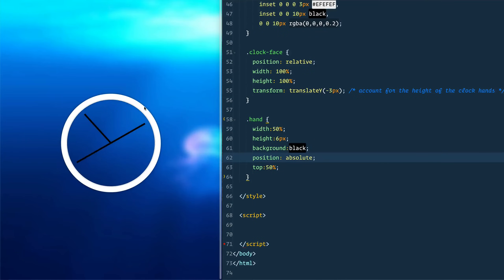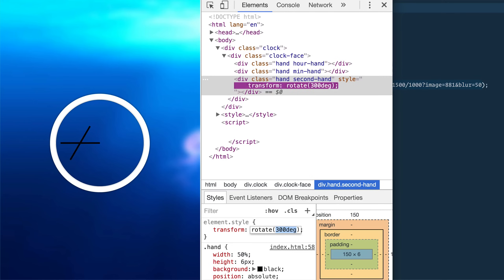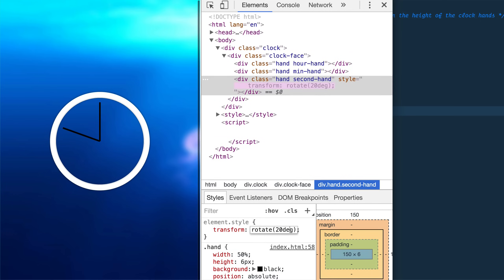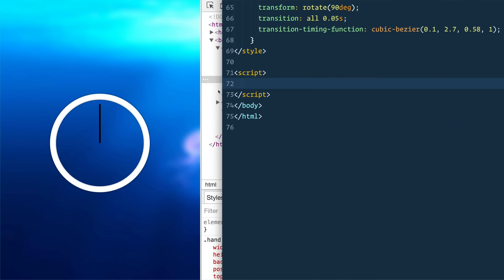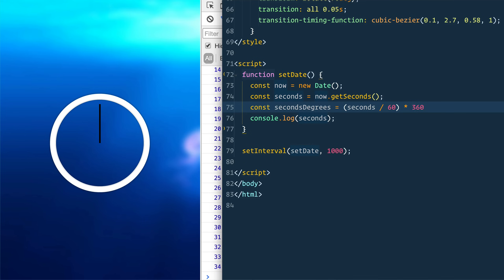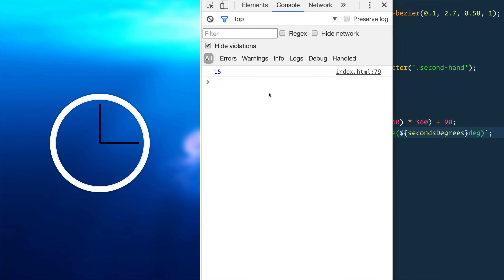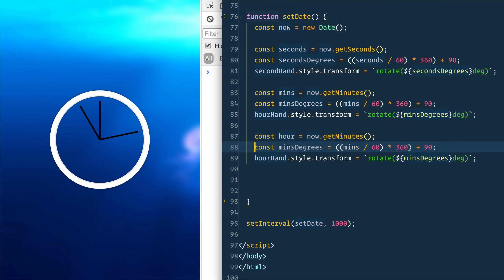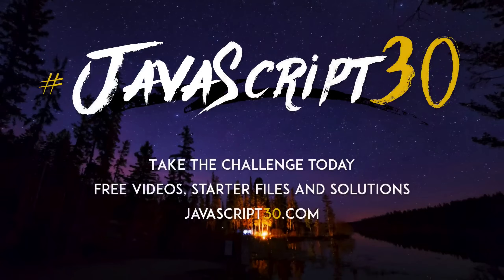We build a CSS + JS Clock in Vanilla JS — JavaScript30 2/30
Grab all 30 videos and starter files for free over